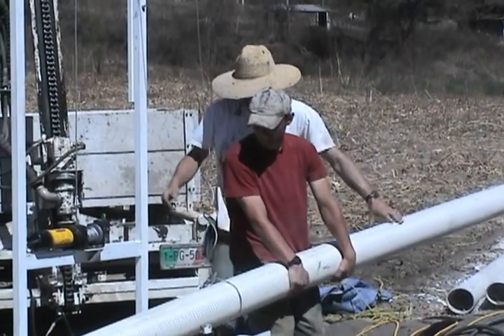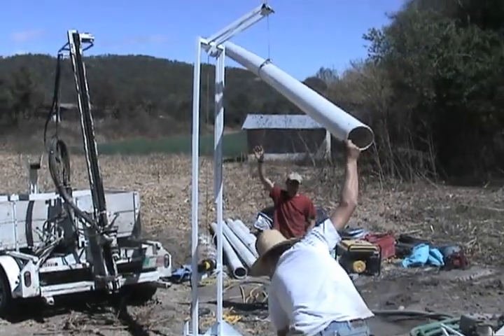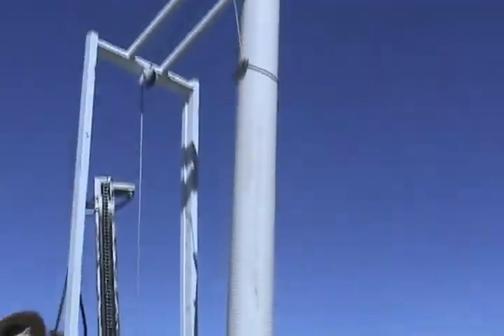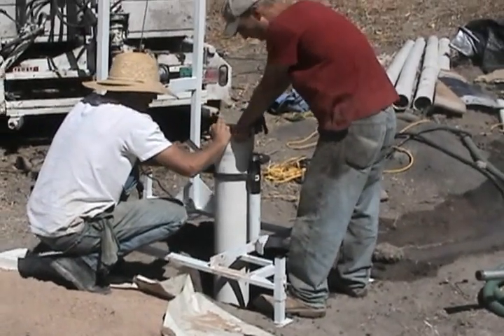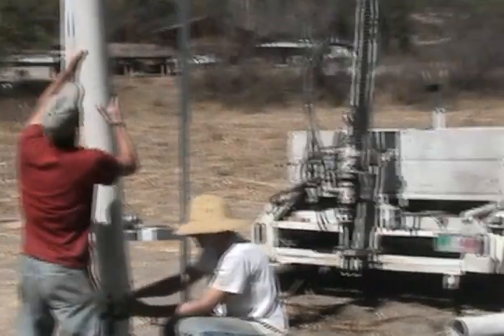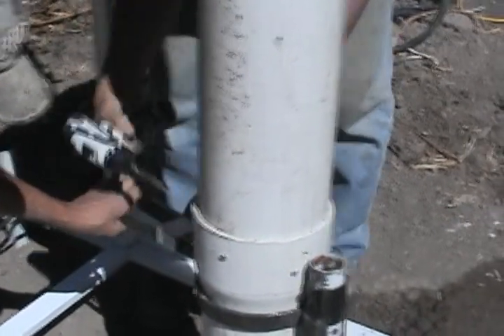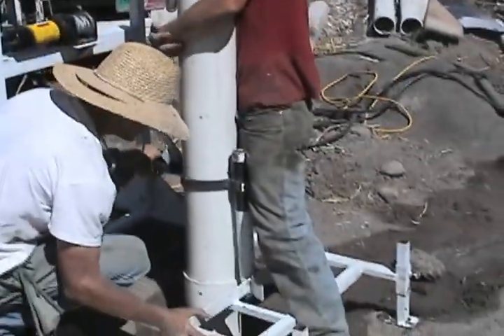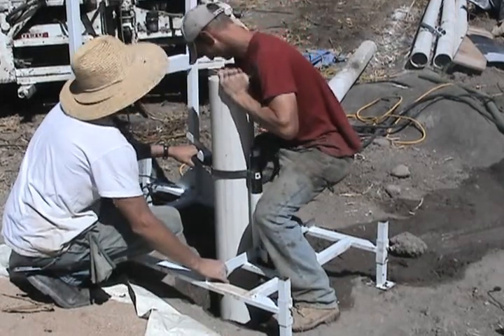Capstan Hoist for Lifting and Installing Casing in Well Drilling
I made this apparatus for hoisting up the casing and placing it in the borehole.  I recently added a capstan winch that also helps pull piping and submersible pumps out of the wells.  It has a variable speed motor with a capstan to assist pulling rope up of any length.